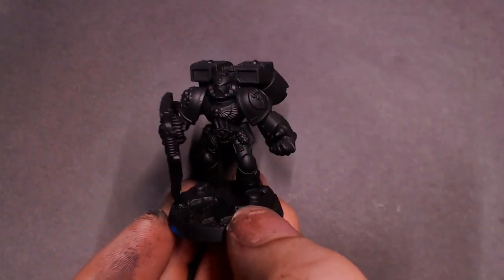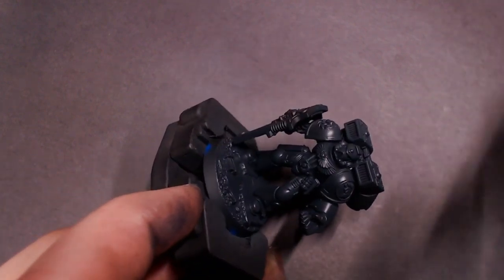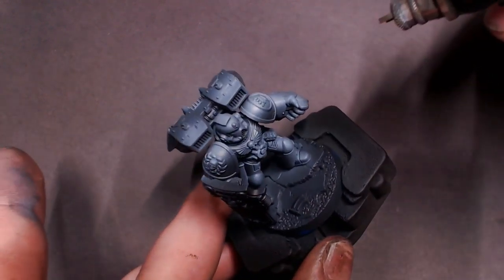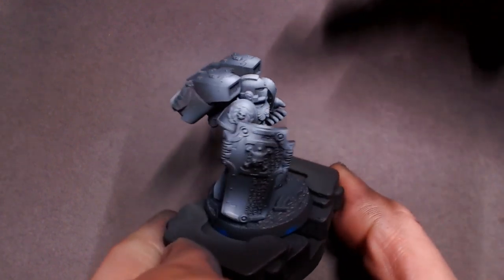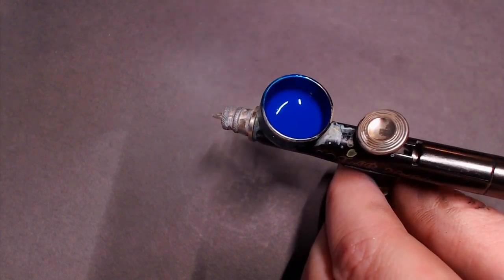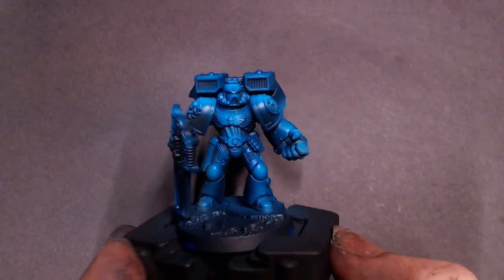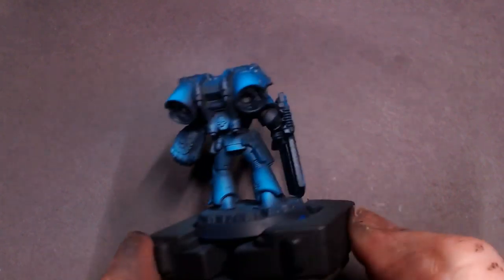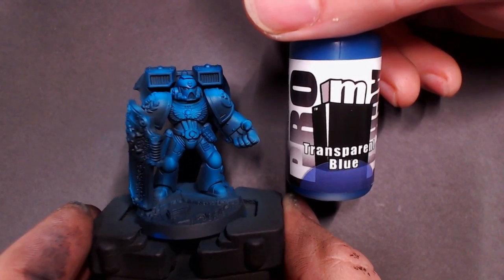Pre Shade Color Tint Technique With Pro-Acryl Transparents